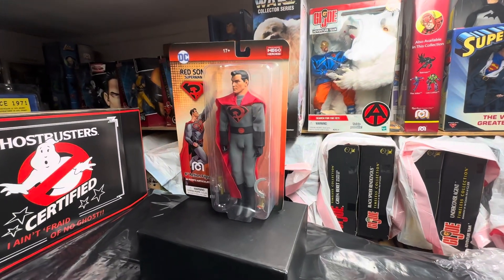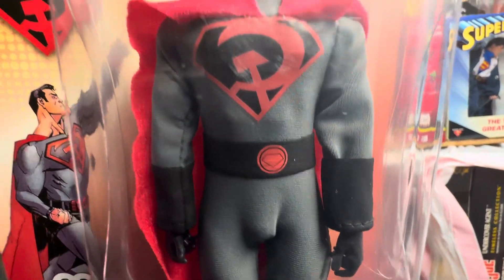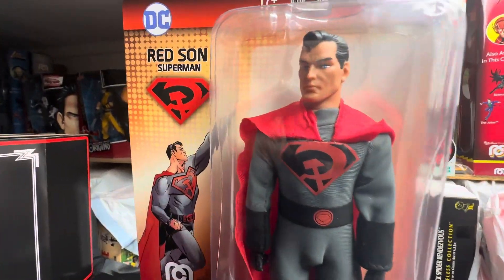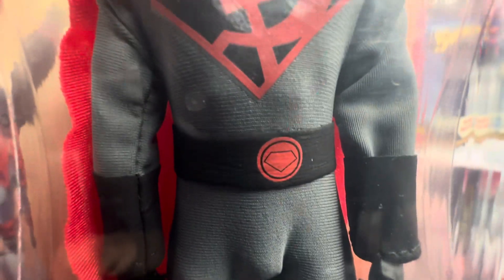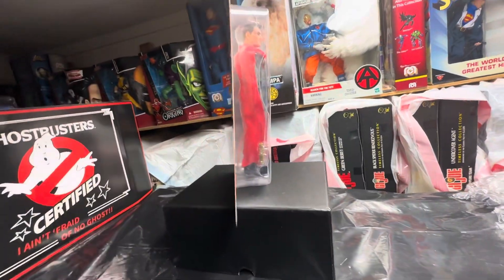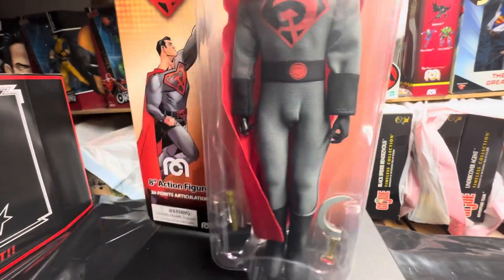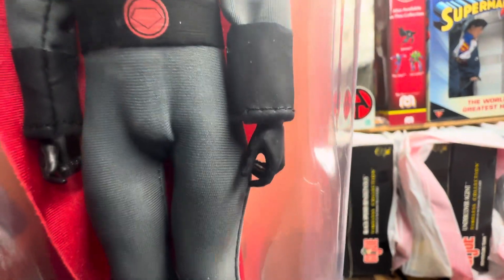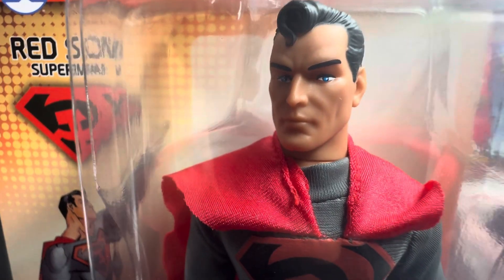MEGO: RED SON SUPERMAN FIGURE !!!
WELCOME TO THE MIB MASTER TOY MUSEUM !!! TODAY, FOR YOUR VIEWING PLEASURE, MIB WILL BE SHOWCASING THE THE FANTASTIC MEGO RED SON SUPERMAN !!! THIS EARTH 30 VARIATION OF THE MAN OF STEEL, DEPICTS HOW SUPERMAN WOULD HAVE LOOKED AND ACTED IF HE CRASHED LANDED IN RUSSIA AS OPPOSED TO SMALLVILLE USA !!! THIS MEGO RED SON HAS IT ALL FROM HIS AWESOME HEAD SCULPT TO HIS AWESOME UNIFORM !!! VISIT THE MUSEUM TO SEE THE SON OF KRYPTON !